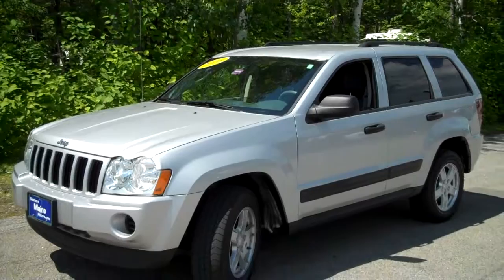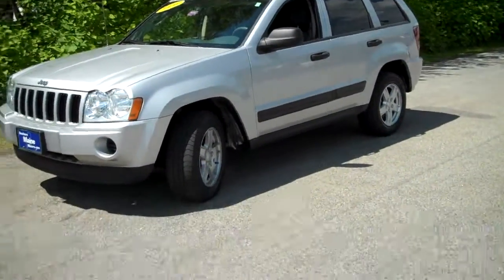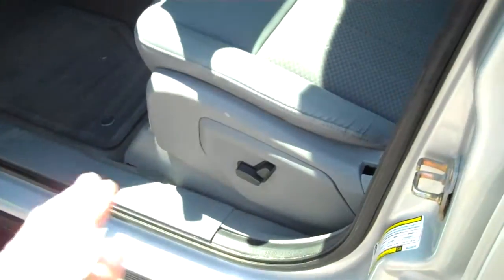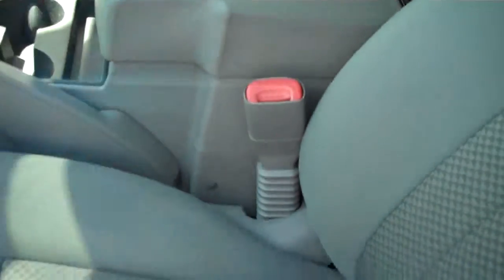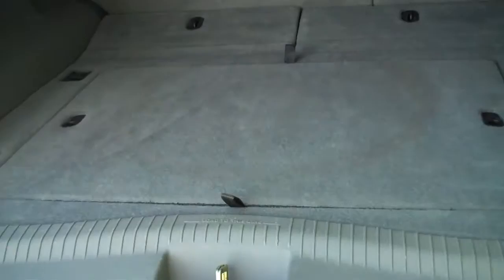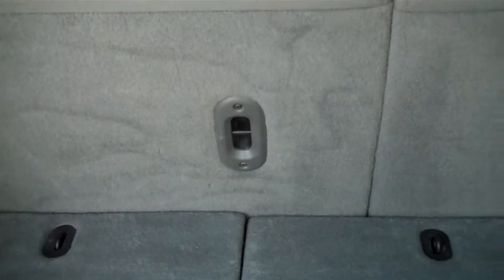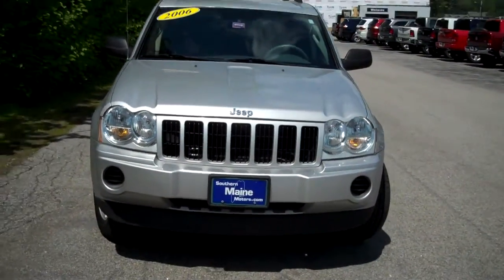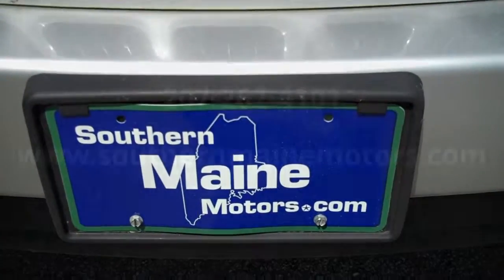Used 2006 Jeep Grand Cherokee C7338A Southern Maine Motors Saco Me Portland Boston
This Bright Silver Grand Cherokee is a clean 4x4 with great features and wicked low miles!  The previous owner drove this beautiful SUV easy, kept the miles way down, and faithfully maintained it at the Jeep dealer.  He fell in love with a loaded new Charger and traded for a great Southern Maine Motors deal, so now we can offer this sweet 4WD for you!  Our Jeep service department has inspected, reconditioned, and fully detailed the vehicle.  It is ready to roll!  The Grand Cherokee is backed by Southern Maine Motors and includes a free clean CarFax report with BuyBack Guarantee.  Get it while it lasts!

The Jeep Grand Cherokee might be America's best SUV, with comfort, style, and quality plus traction and capability that only comes from Jeep!  This one is a loaded Laredo model with a ton of useful features including remote keyless entry, dark tint privacy glass, customizable vehicle settings, 6 speaker CD stereo, waterproof mud tray, power windows with front one-touch up and down, power drivers seat, cruise control, 17 inch aluminum alloy wheels, full trip computer, Electronic Stability Control with brake assist, full size spare, Jeep carpeted floor mats, and the Quadra Trac full time active 4WD system.  You must drive this sweet Grand Cherokee!

Edmunds.com:  "If you're looking for a true 4x4 that's also refined and comfortable enough to drive in the suburbs, this is a must-see."

Consumer Guide:  "Grand Cherokee is solid, rides comfortably, has fine ergonomics, and is tenacious off-road"

Kelley Blue Book:  "If you like the idea of owning a rugged SUV that offers a luxurious interior, lots of power and doesn't fill your entire garage, the Jeep Grand Cherokee should be at the top of your shopping list."